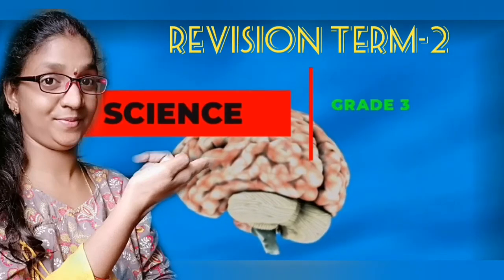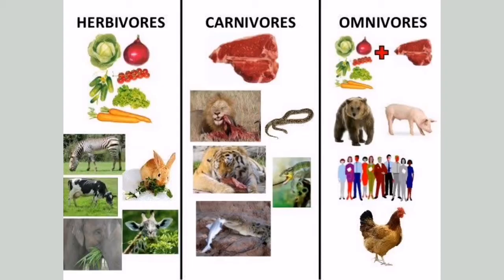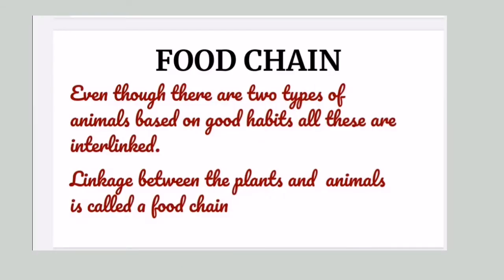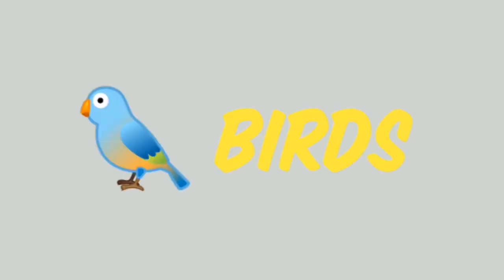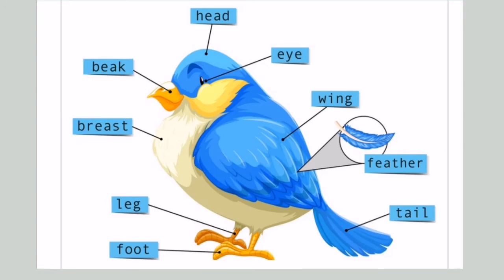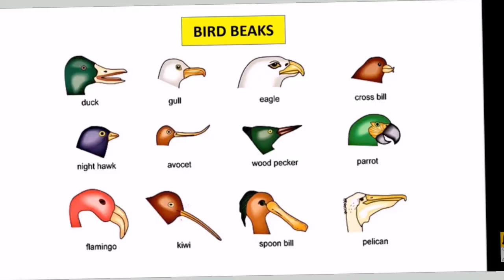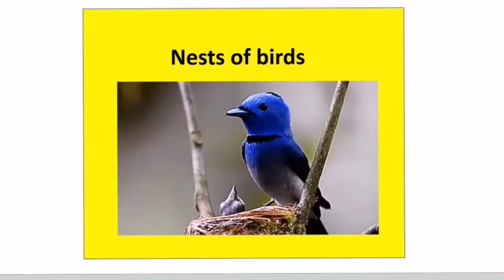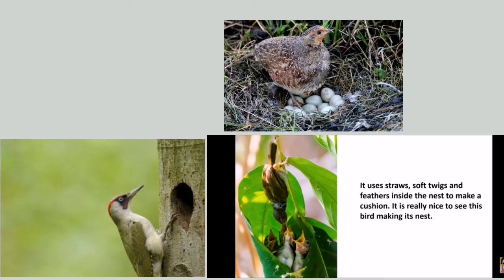Grade 3- Science Revision- Term 2